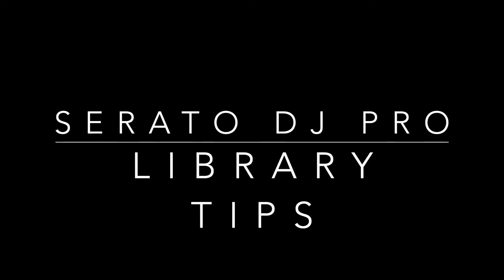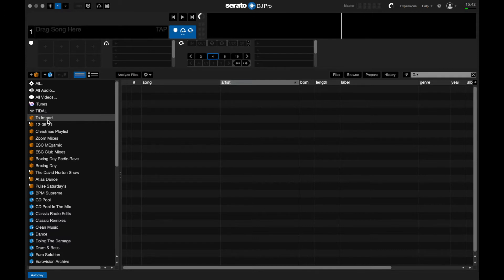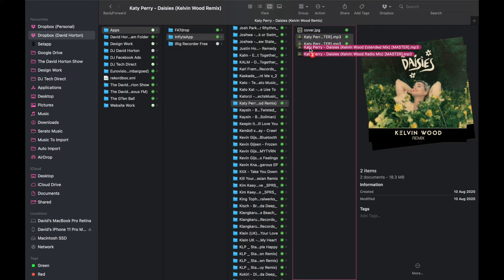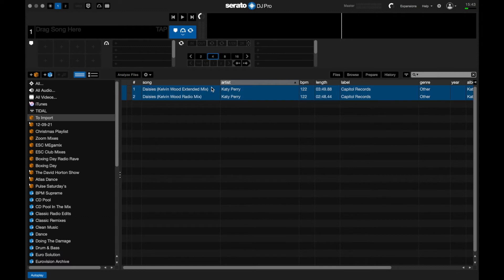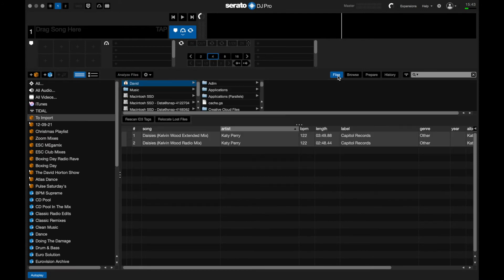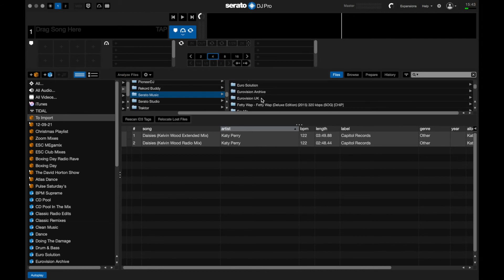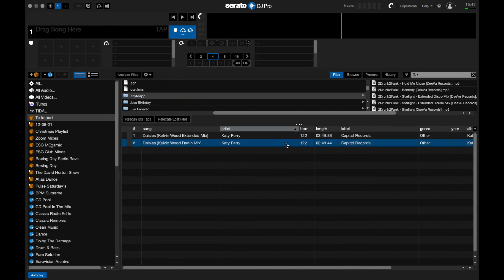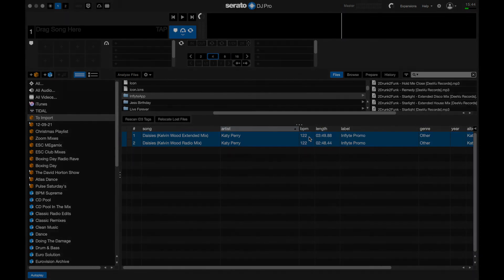Serato DJ Pro - Library Tips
In this video, our Serato expert David will walk you through the easiest way to organise and keep your DJ library tidy inside Serato DJ Pro

For more tips and tricks for your setup head over to our and head to our blog.